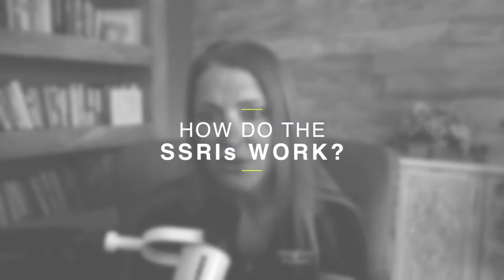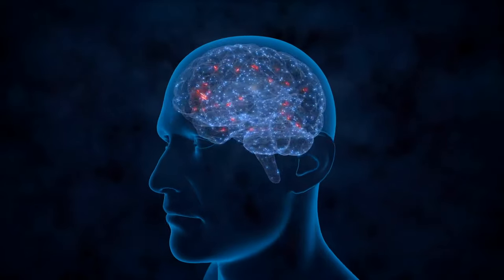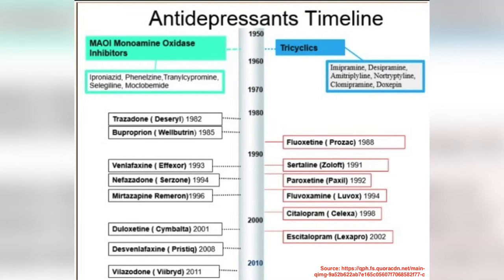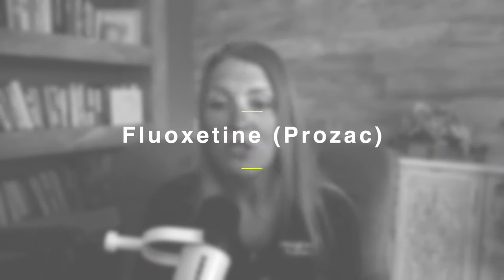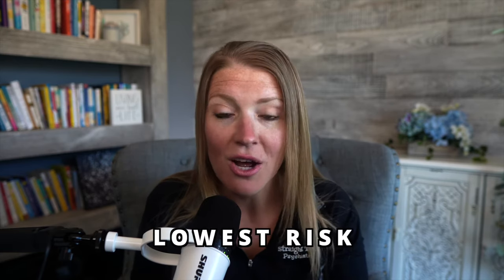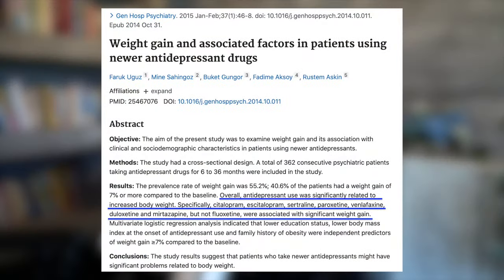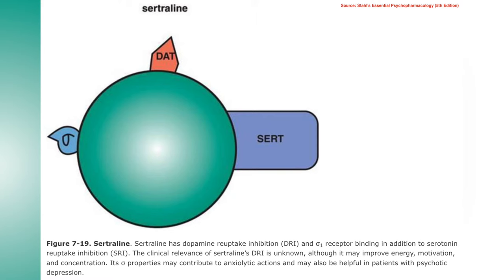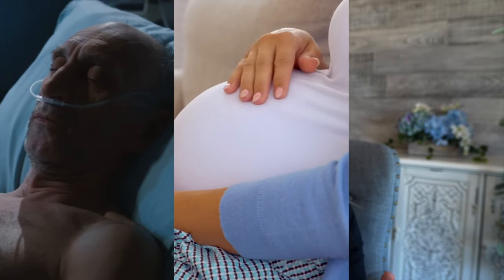SSRI Differences | What Sets These Antidepressants Apart?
Dr. Aly compares the 6 most common SSRIs and fills you in on what sets them apart!  ***Link to Dr. Aly's FREE "Antidepressants: A Beginner's Guide" ➡️

⏰ TIMESTAMP ⏰
0:00 Intro
0:31 Types Of SSRI Medications
1:05 How Do SSRIs Work?
3:43 SSRI #1: Fluoxetine (Prozac)
7:27 SSRI #2: Sertraline (Zoloft)
9:41 SSRI #3: Paroxetine (Paxil)
14:12 SSRI #4: Fluvoxamine (Luvox)
15:22 SSRI #5: Citalopram (Celexa)
17:13 SSRI #6: Escitalopram (Lexapro)

If you have any topics that you'd like to hear more about, please let me know because this channel was made for YOU AND YOUR FAMILY!

Gala Clinic PLC
2150 James Street

This information is for educational and informational purposes only and solely as a self-help tool for your own use. I am not providing medical, psychological, or nutrition therapy advice.  Watching the videos or getting answers to comments/questions does not establish a doctor-patient relationship.  You should not use this information to diagnose or treat any health problems or illnesses without consulting your own medical practitioner. Always seek the advice of your own medical practitioner and/or mental health provider about your specific health situation. If you think you may have a medical emergency, call 911 or go to the nearest emergency room immediately.

Text HOME to 741741 to connect with a crisis counselor (US and Canada)
National Suicide Prevention Hotline 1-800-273-TALK (8255)